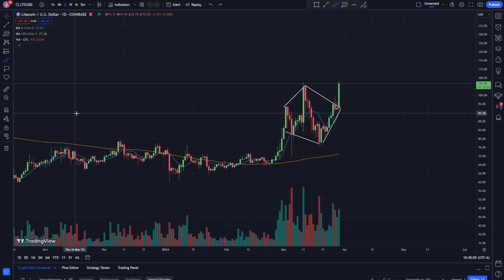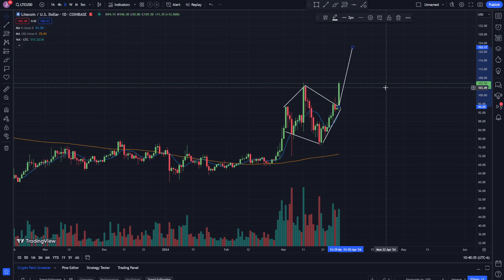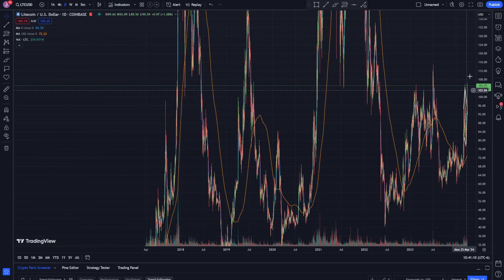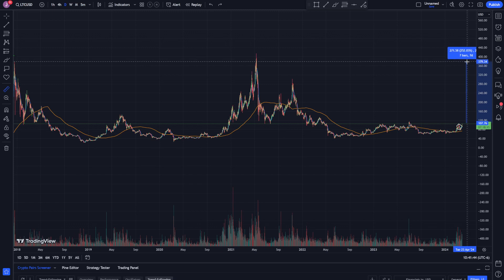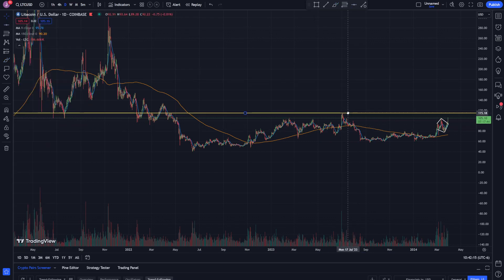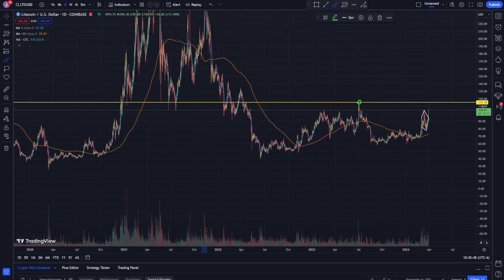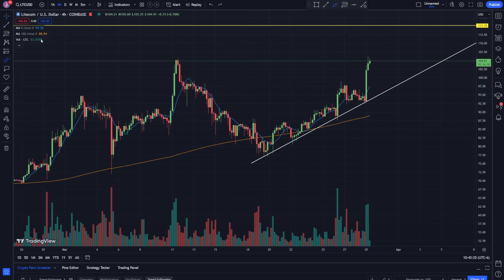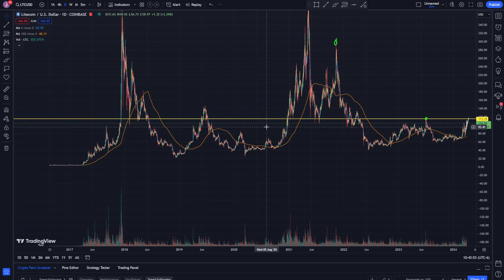Litecoin up 11% $100 Litecoin Is Pretty Cheap Right Now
Litecoin is up 11% today and I think 104 Litecoin is cheap so I have a long position on it now on spot. In the video I show my price targets and why.